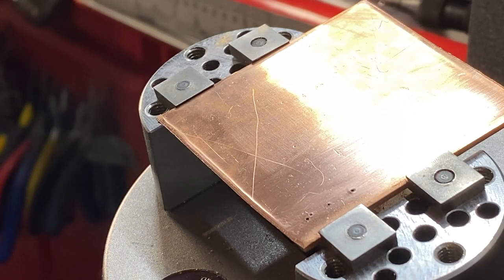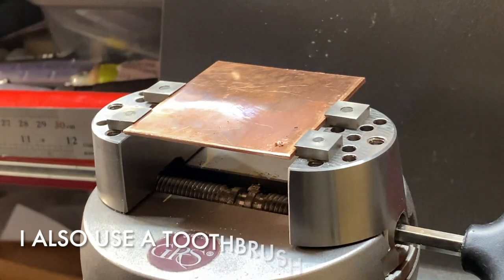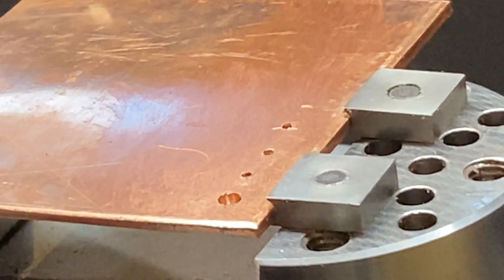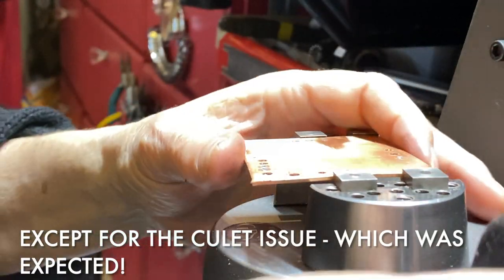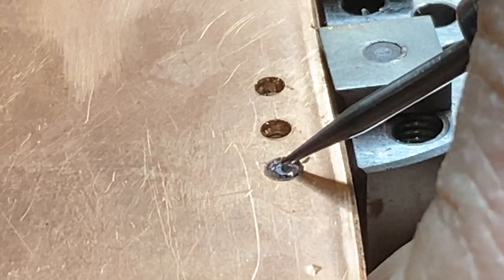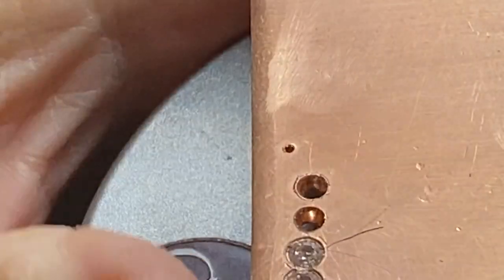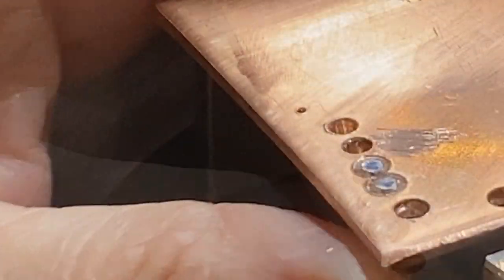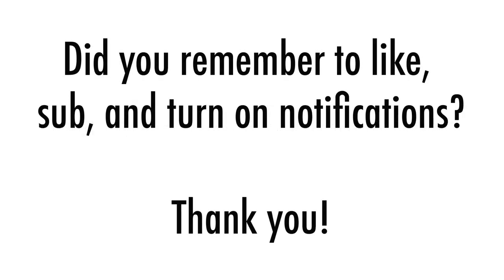Stonesetting: Flush Setting 3 Ways - Part 2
In this video, I discuss creating a flush/rub-over setting using a setting bur.  I cover how to burnish your setting, how to know when your stone it deep enough, and what burs to use.  I also discuss troubleshooting and the use and care of the different burs used with this type of setting.  This video is also the setup for Flush Setting 3 ways -  Part 3,  which covers flush/rub-over settings with the hart & ball burs.  Please see Part 1 first as a lot of the basics like layout, measuring your stones, metal thickness, uses, etc. are covered.

Many of the tools and materials are the same in all of these videos.  Check out Part One for a complete list!

Ran out of room on part one's,  video details page!  So, posting this one here.  This is great for a quick change handpieces and using larger bits:
Collett Adapter aka Twist drill adapter - Otto Frei:  Part # 128.216.
Amazon: haven't tried them so, I don't know how they are.

Don't forget to allow notifications or you'll never know when the next video will be out!

Quick links to video chapters

0:13 Introduction
0:56 The setting bur:  layout and divoting
2:10 Drilling the first hole
3:03 Ideas for cleaning burs
3:28 Ball bur VS. a drill bit
3:58 Ball bur
4:15 The bud bur
5:27 The setting bur
8:28 Burnishing
12:35 Troubleshooting
15:16 That's it! Summary